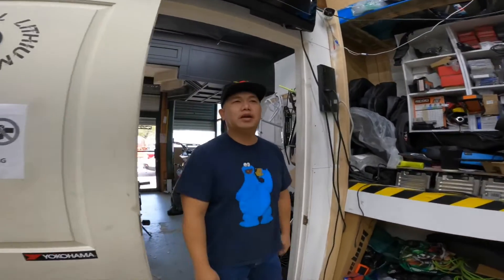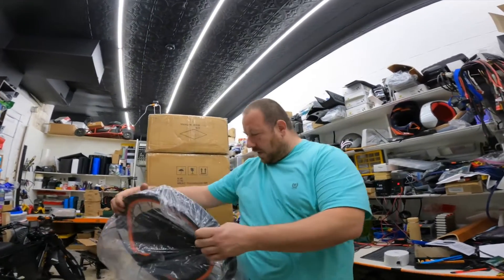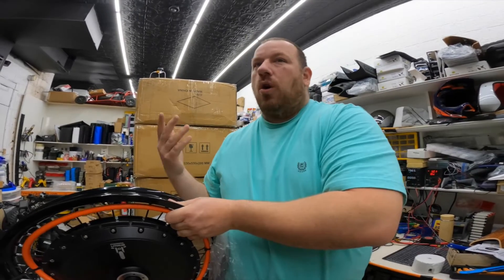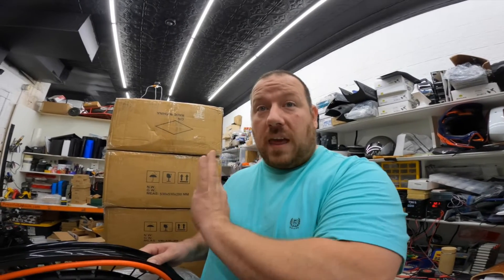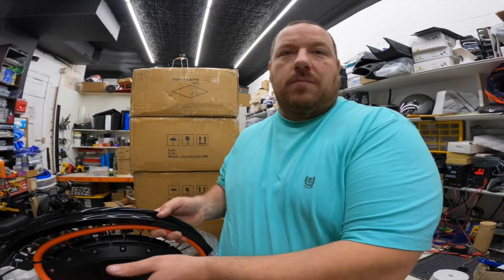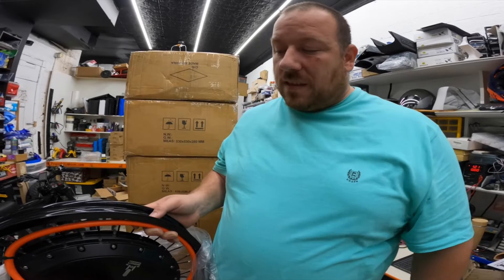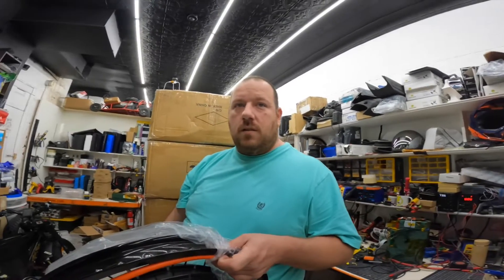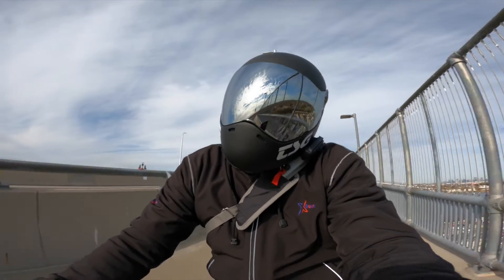The Truth About The QS 8KW Motor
Its always an adventure at Powerful Lithium... In todays episode a huge shipment has arrived... There will be many happy customers when they receive their POWERFUL LITHIUM CUSTOM QS 8KW MOTOR... a lot of research has gone into creating a reliable and powerful motor like this one... Many ONYX RCR owners will be reaching record speeds soon so watch for it... I will be hunting down some of the owners to get their feedback on this latest edition to the Powerful Lithium line up.

So strap on those gloves cause we are going for a ride...  A ride to learn more about this amazing product...